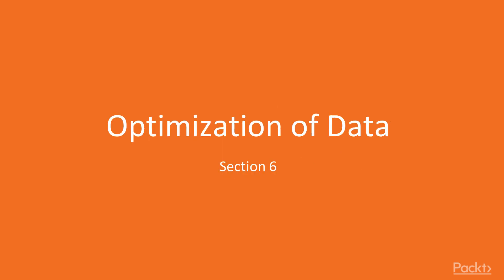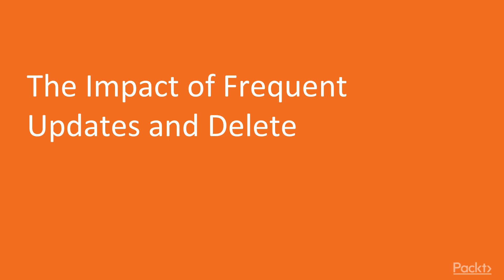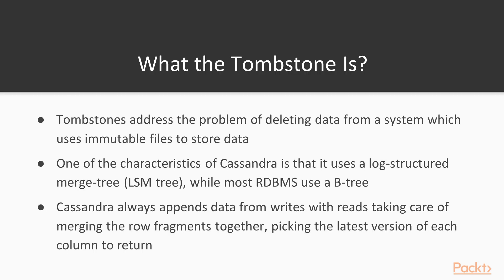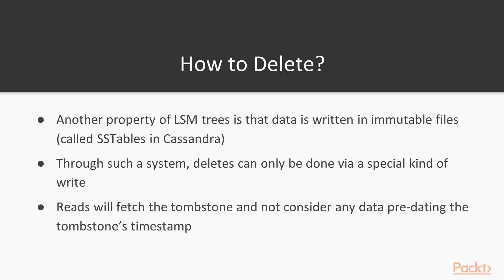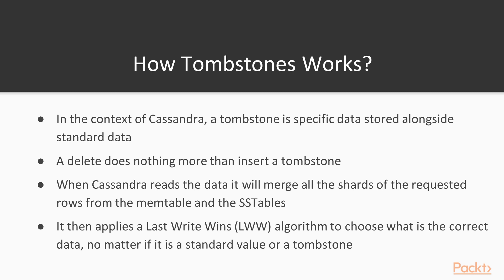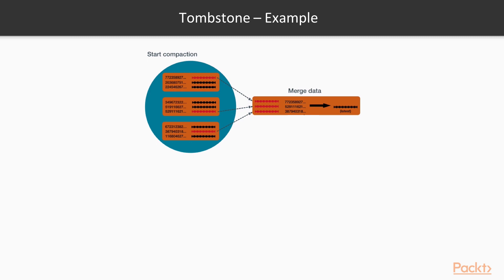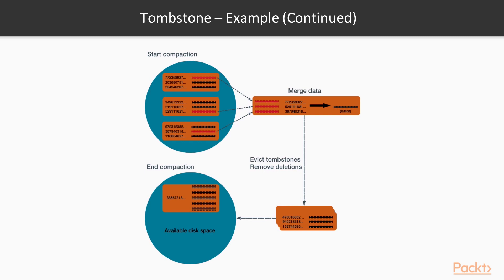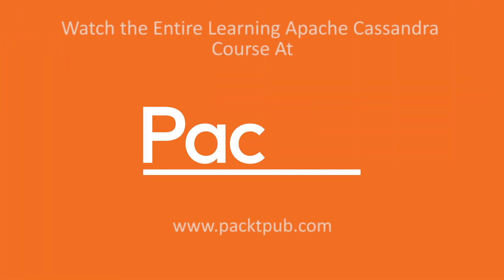Learning Apache Cassandra : The Impact of Frequent Updates and Delete | packtpub.com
This video shows what a Tombstone is.
• Learn how delete works